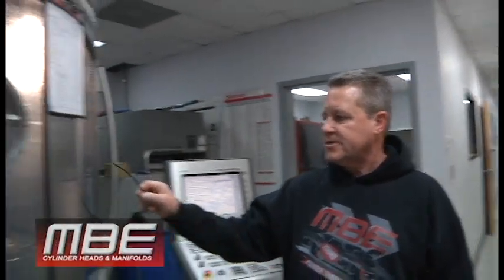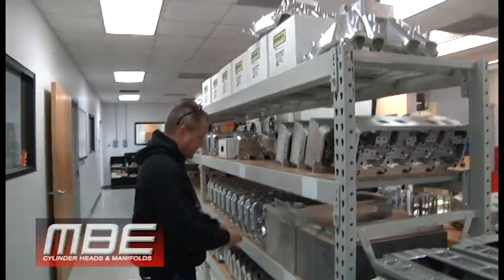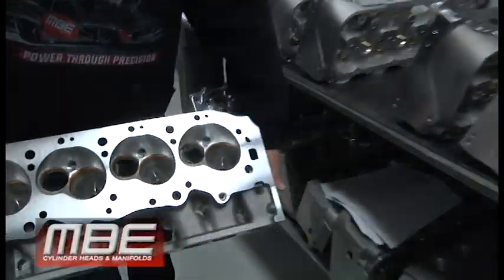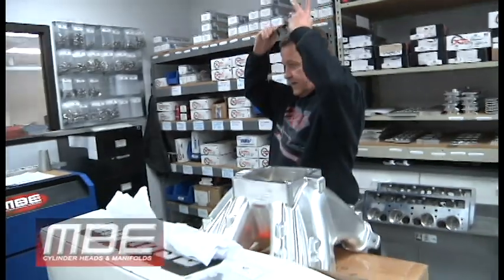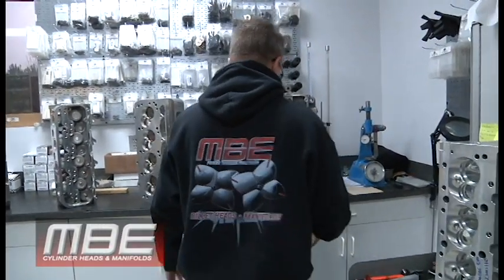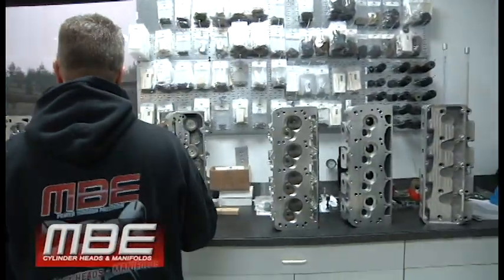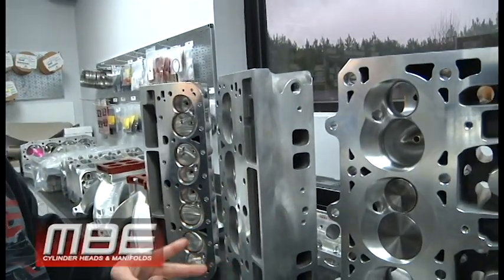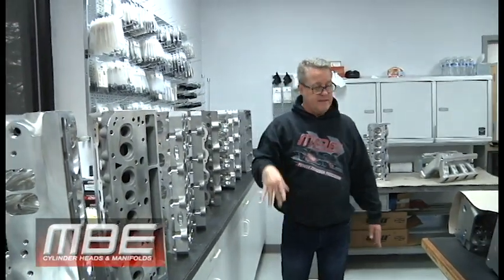This Week at MBE 12/17/23